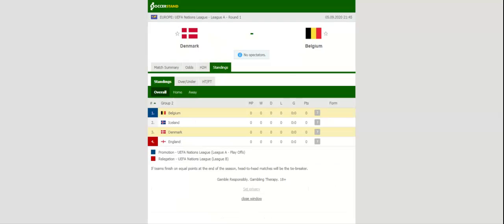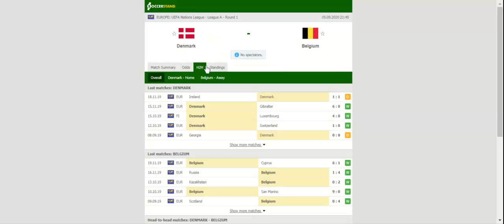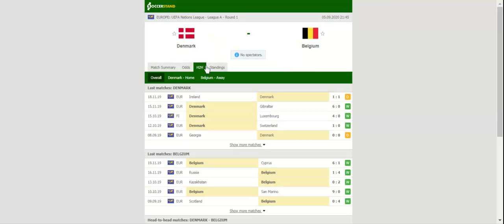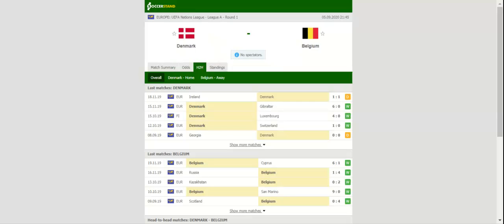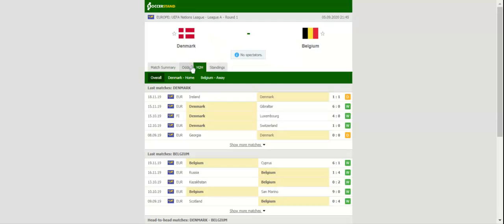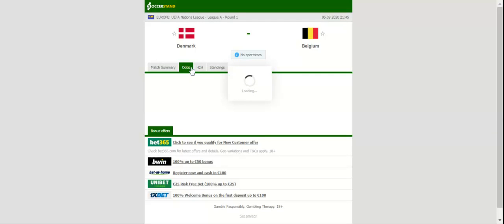DENMARK VS BELGIUM PREDICTION & BETTING TIPS - 05/09/2020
2021 college football predictions,
2019 college football predictions,
2020 ncaa football predictions,
nc state football predictions 2020,
2020 nebraska football predictions,
2020 uga football predictions,
10 football predictions 2020,
football songs,
football vines,
football skills,
football daily,
football games,
football khela,
football live,
football pump up,
football anime,
football analysis,
football asmr,
football agility drills,
football american,
football academy,
football anthem,
football boots,
football big hits,
football bloopers,
r/b football,
f c b football,
mattyb football,
s.a.b football,
football chants,